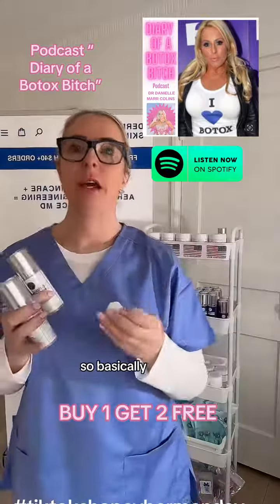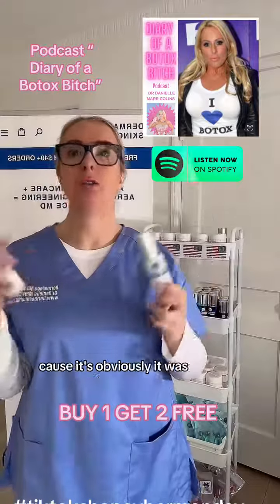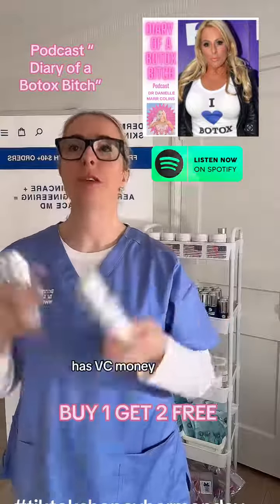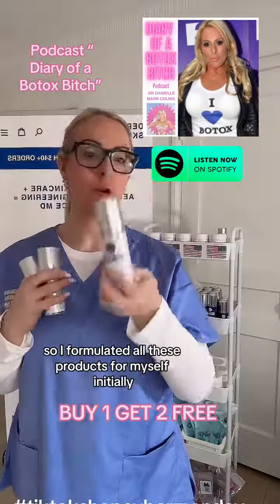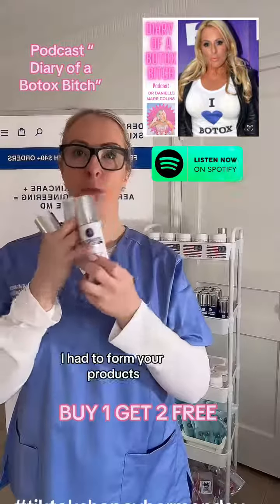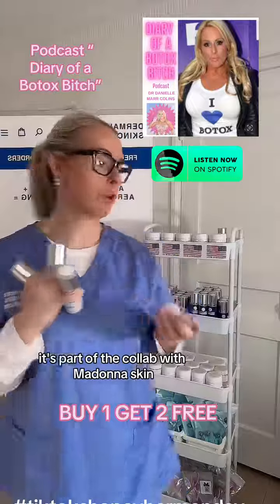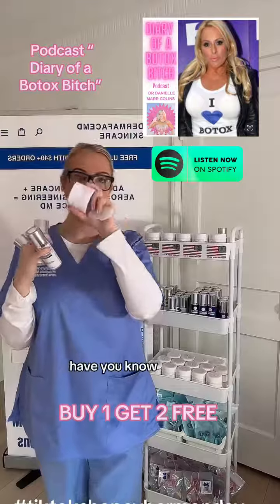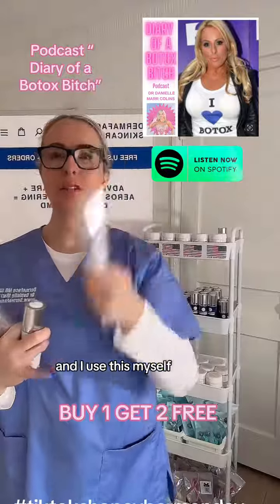tiktokshopcybermonday Podcast “Diary of a Botox” Podcast with your host Dr Danielle Marr Collins ak